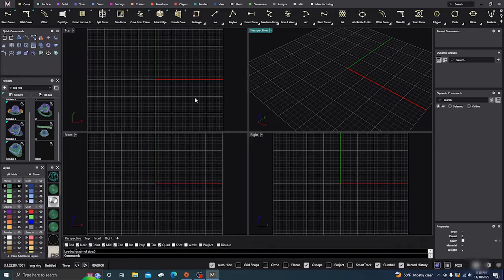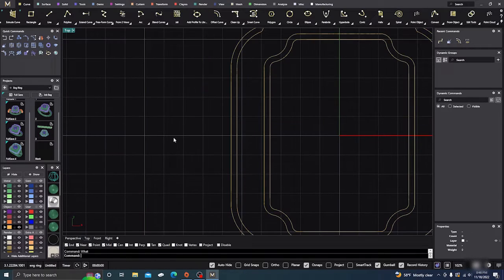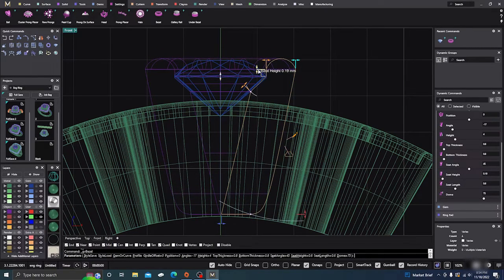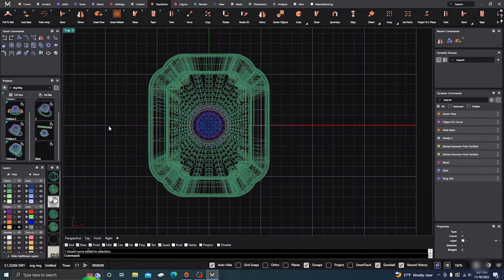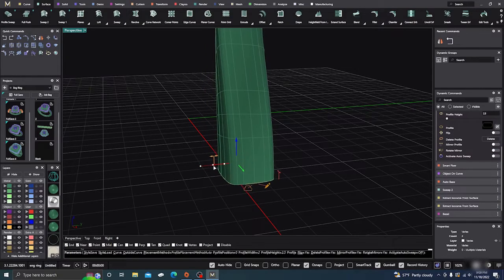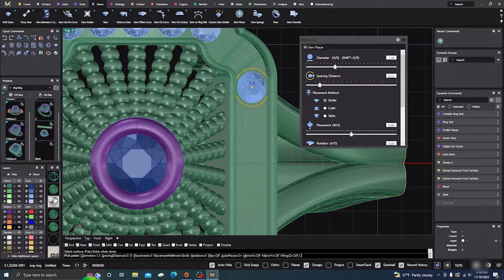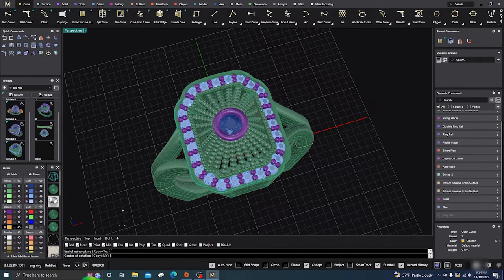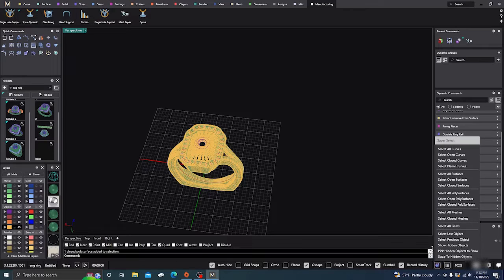Matrix 9 to MatrixGold A ring from start to finish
In this video we will make a ring from start to finish in Gemvision Matrixgold. We will be making it in a little different way than what is normally done. It is just to give you food for thought on how you can go about making items in the future. It is relatively an easy item to make but there are a lot of steps involved. I tried to explain everything in a way that is easy to understand and follow along. I hope you find the video useful and helps you when going about making your designs. If the video was helpful and you learned something please subscribe, leave a comment and hit that like button so I know what you may be looking for in future videos.